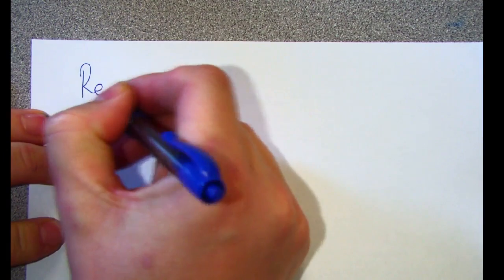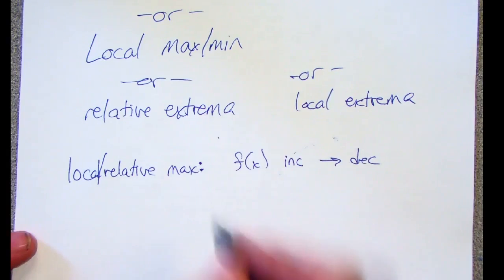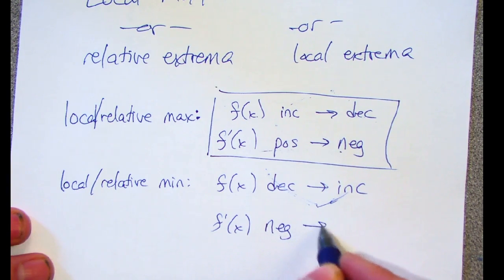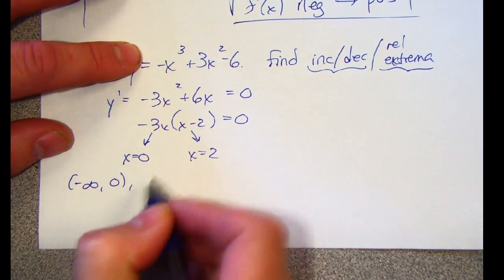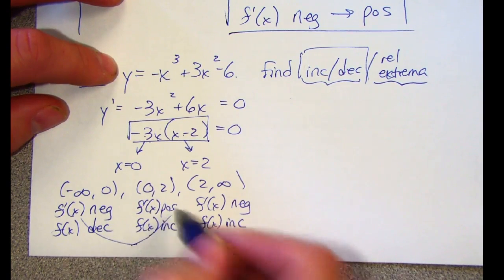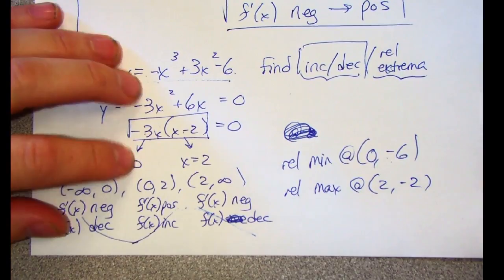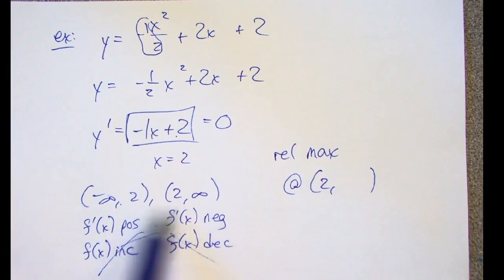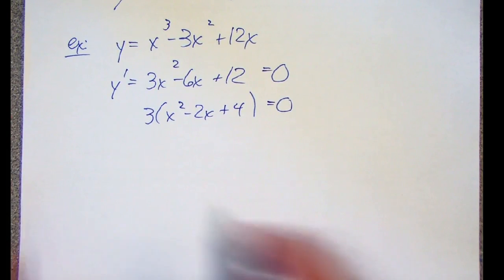Basic relative extrema